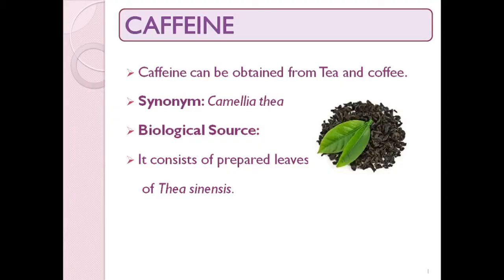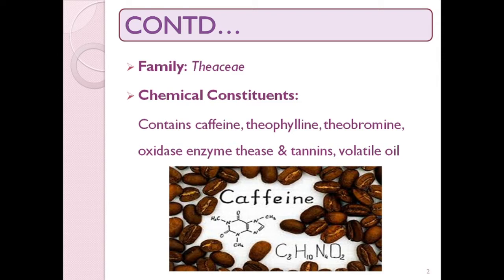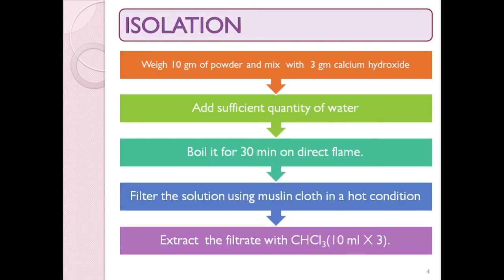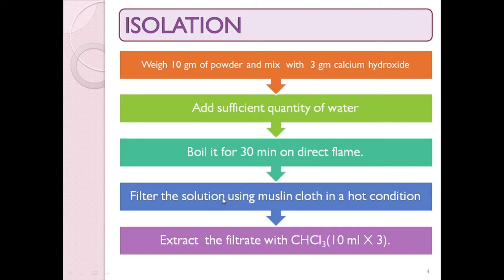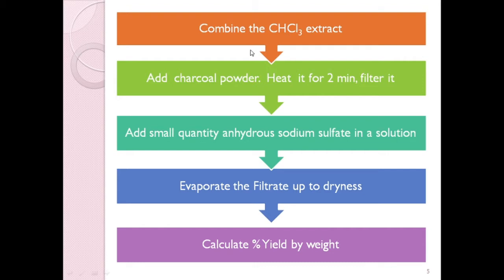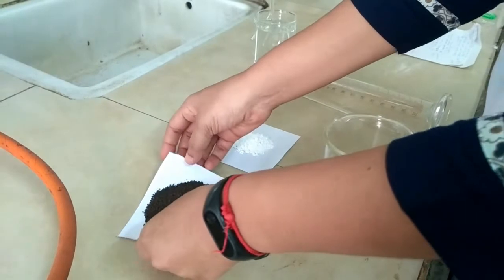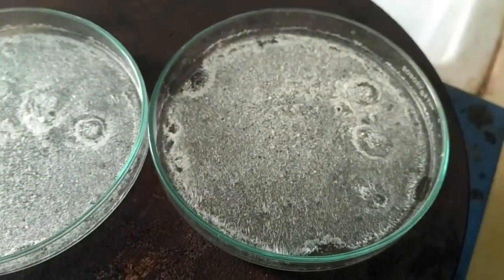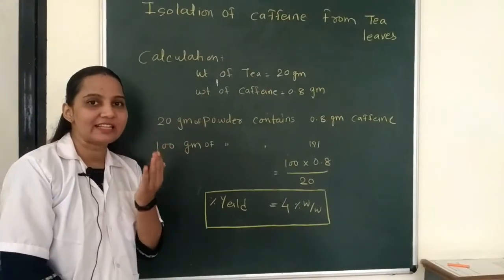Practical_Sem 5_Pharmacognosy & Phytochemistry I_Isolation of Caffeine_Priya Shah